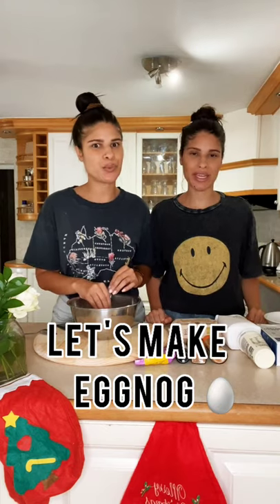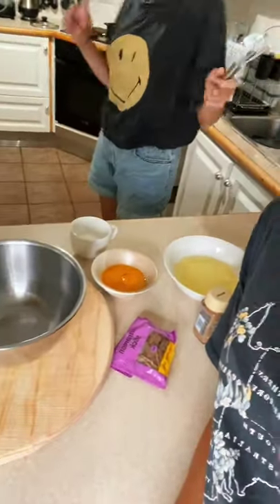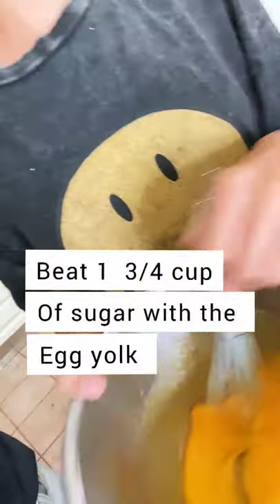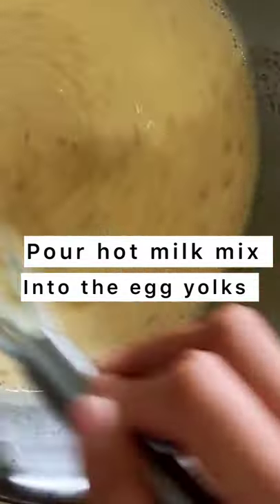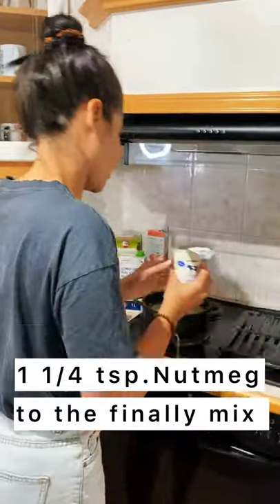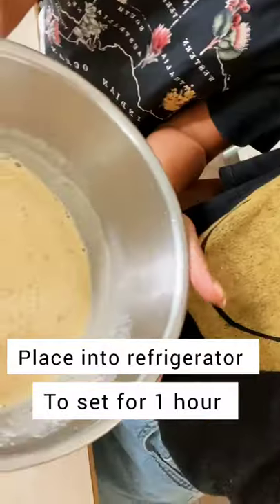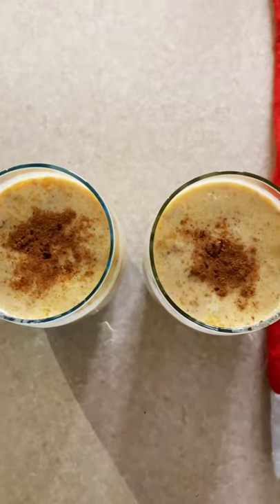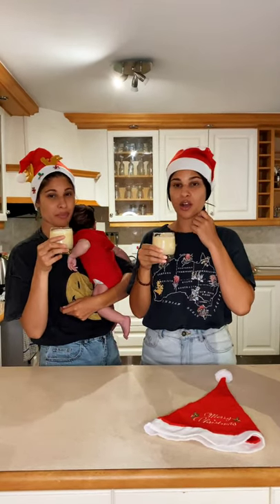First time Making Eggnog 😋 🎅